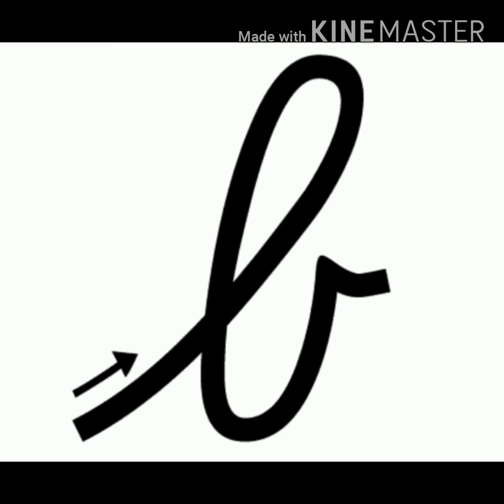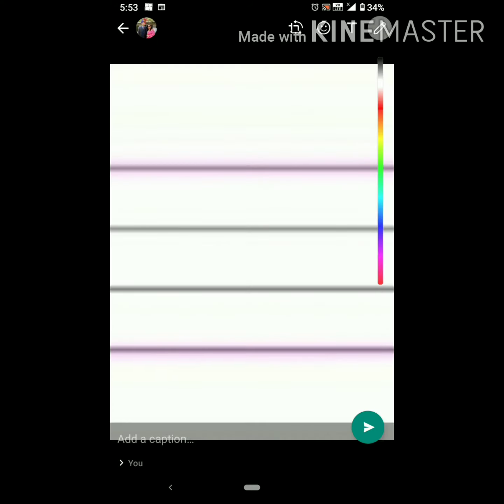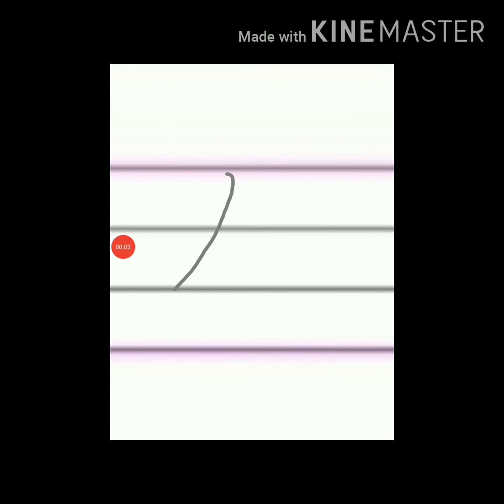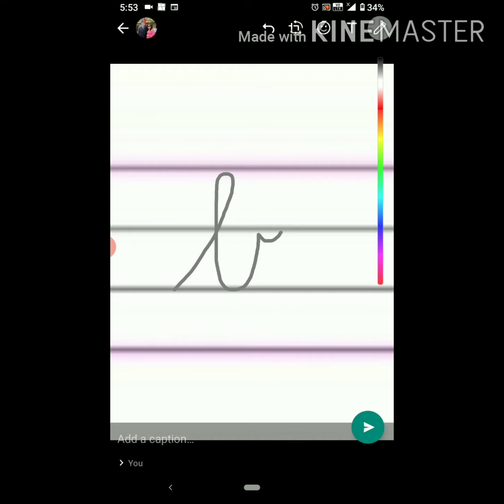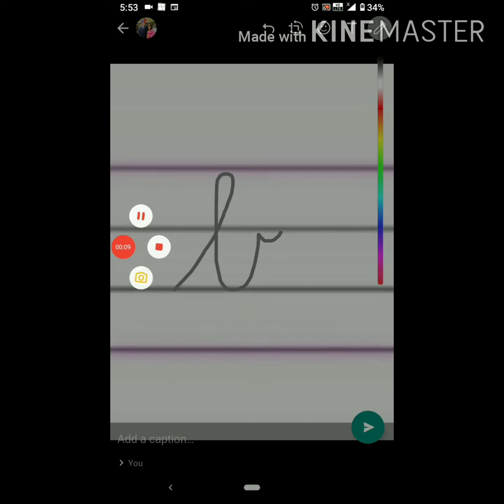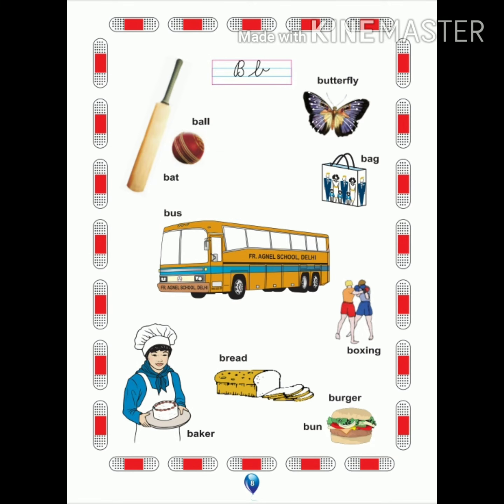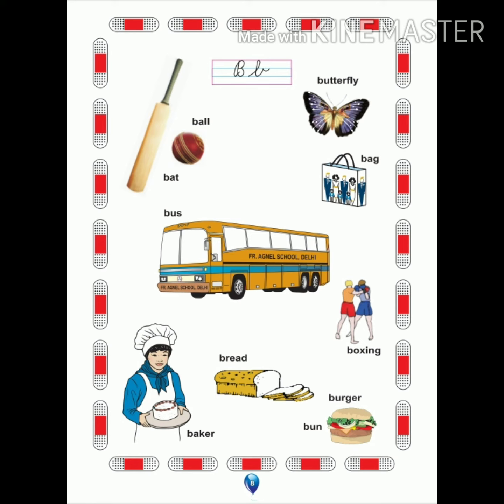Writing cursive letter 'b'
In this video children will learn how to make small cursive letter 'b' and it's related vacabulary.